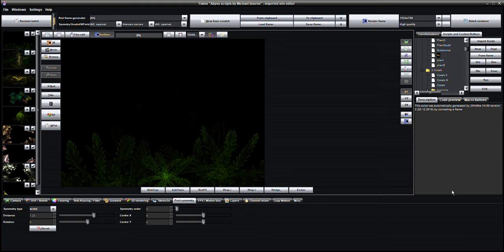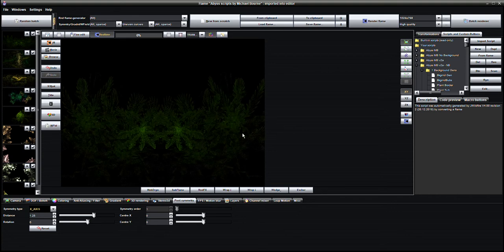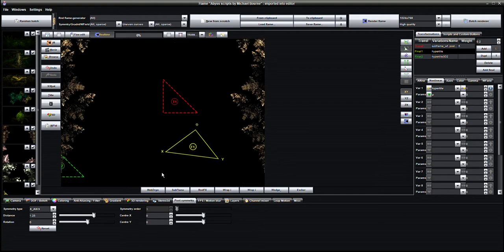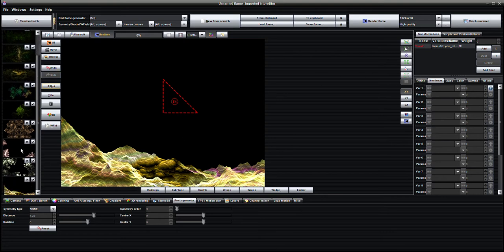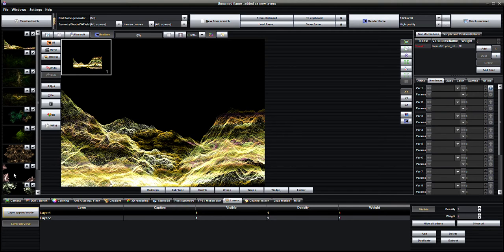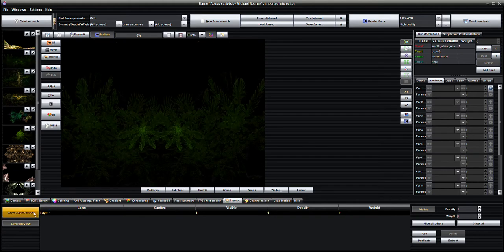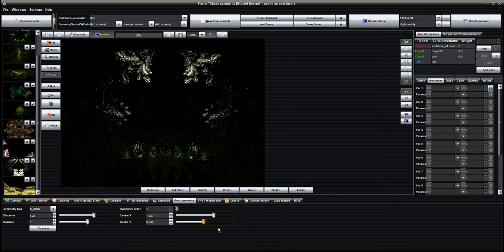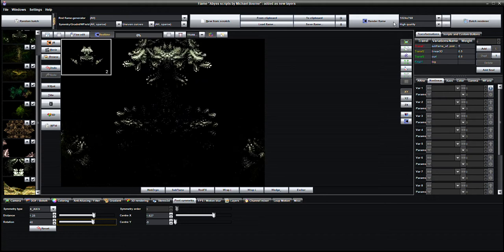jwildfire in layers and symmetry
layer play with append mode and some post symmetry using Michael Bourne's abyss scripts found at sanctuary.club